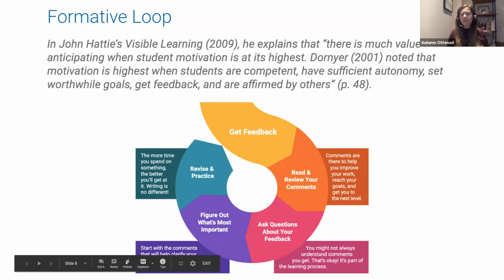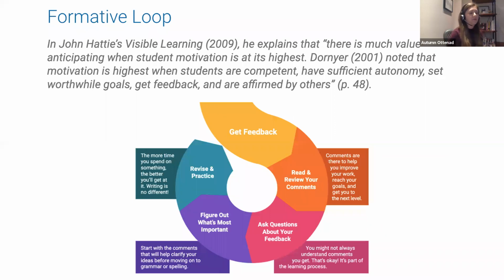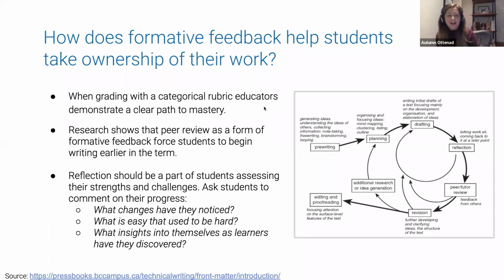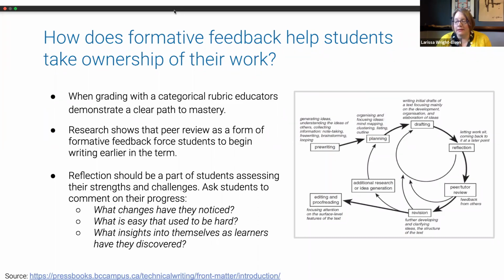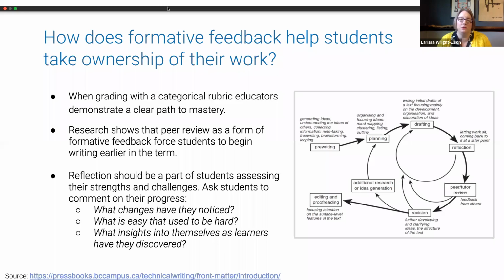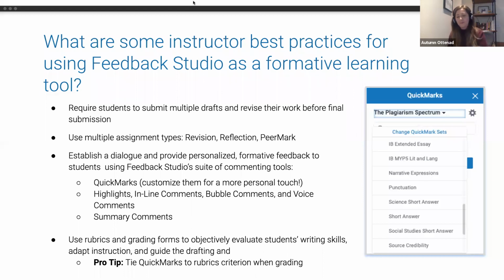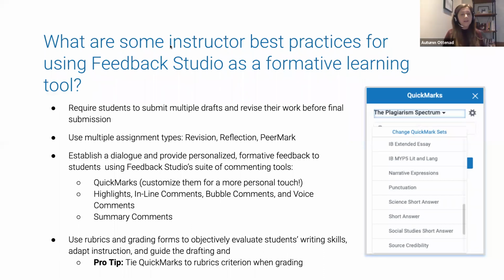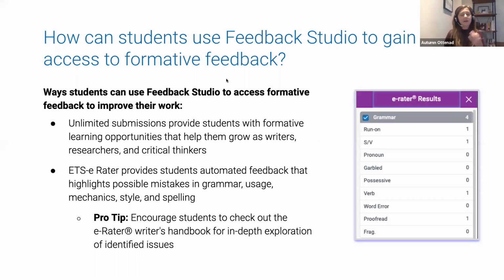Maximize Formative Learning Opportunities with Turnitin Feedback Studio | Turnitin Webinar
Join us for a deep dive on how to use Feedback Studio as a formative educational tool to help students identify their strengths and weaknesses, self-correct before final submission, and take ownership of their work.